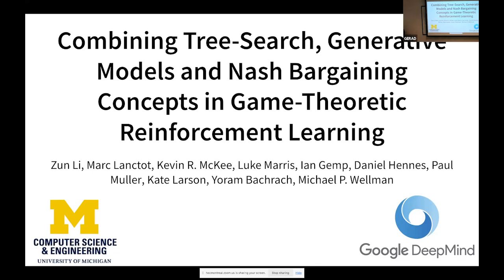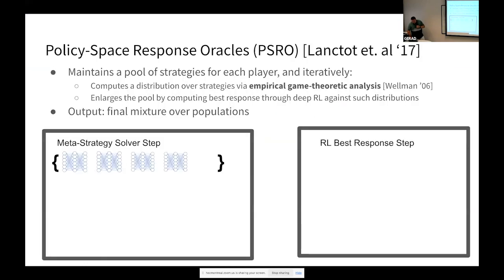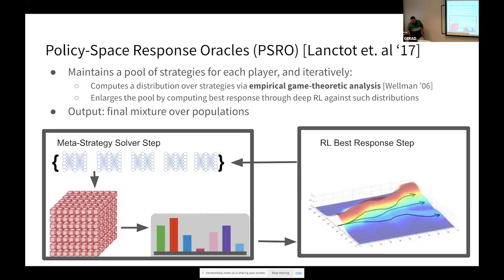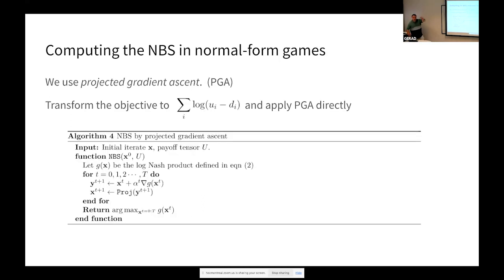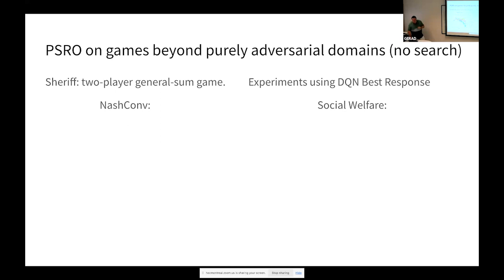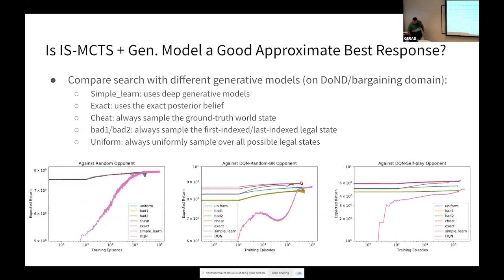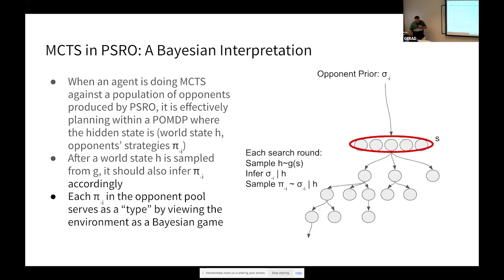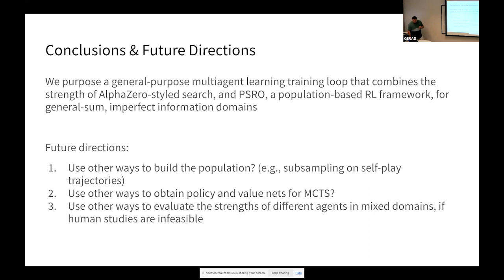Combining Tree-Search, Generative Models, and Nash Bargaining Concepts in Game-Theoretic ...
DS4DM Coffee Talk

Combining Tree-Search, Generative Models, and Nash Bargaining Concepts in Game-Theoretic Reinforcement Learning
Marc Lanctot – Google DeepMind , Canada

In this talk, I will cover a recent AAMAS paper that was joint work with Zun Li from University of Michigan from and several others. Multiagent reinforcement learning (MARL) has benefited significantly from population-based and game-theoretic training regimes. One approach, Policy-Space Response Oracles (PSRO), employs standard reinforcement learning to compute response policies via approximate best responses and combines them via meta-strategy selection. We augment PSRO by adding a novel search procedure with generative sampling of world states, and introduce two new meta-strategy solvers based on the Nash bargaining solution. We evaluate PSRO's ability to compute approximate Nash equilibrium, and its performance in two negotiation games: Colored Trails, and Deal or No Deal. We conduct behavioral studies where human participants negotiate with our agents (N=346). We find that search with generative modeling finds stronger policies during both training time and test time, enables online Bayesian co-player prediction, and can produce agents that achieve comparable social welfare negotiating with humans as humans trading among themselves.